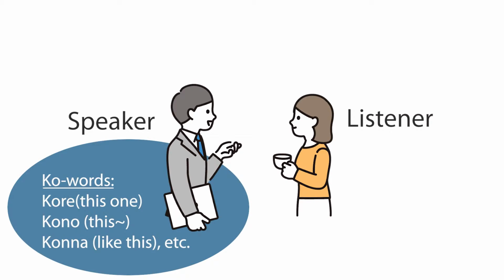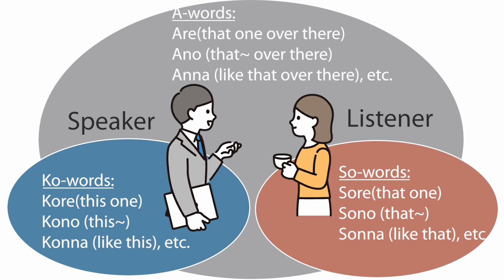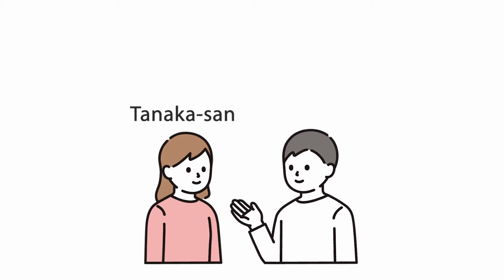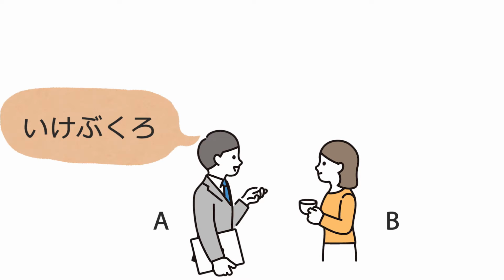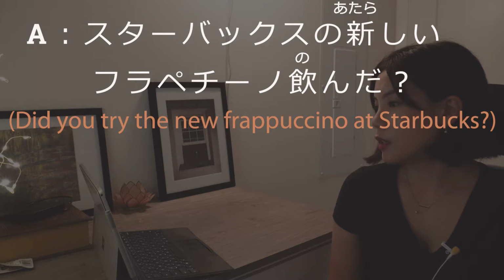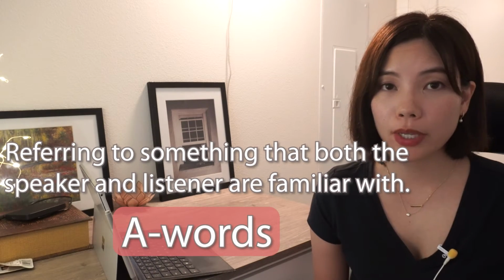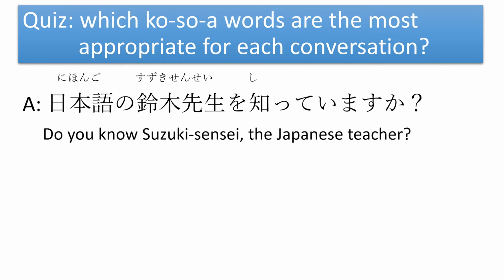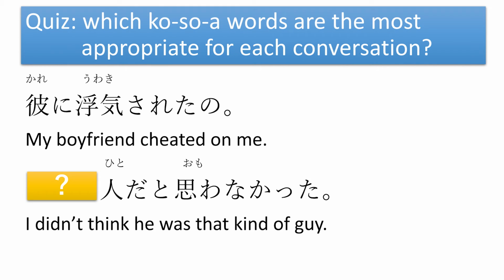kore, sore & are (this & that) for things you can't see / ko-so-a-do system (Japanese Grammar) JLPT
🌸 Study Japanese with Me!

📝 Private Online Lessons
Personalized Japanese lessons for conversation, JLPT, travel, and more.

📘 Beginner Japanese Course (Udemy)
Start learning Japanese step by step with my beginner-friendly course: